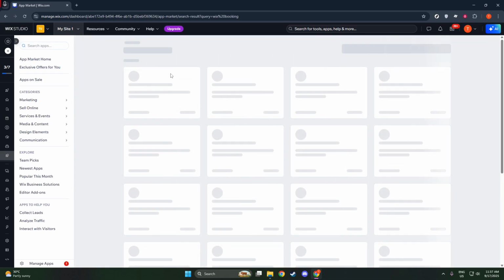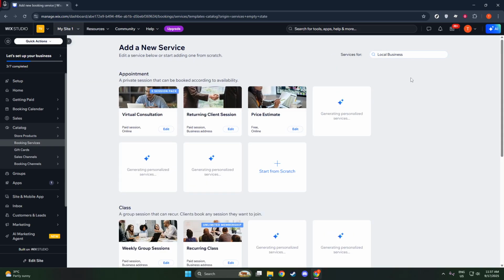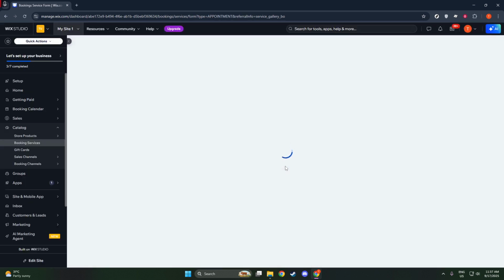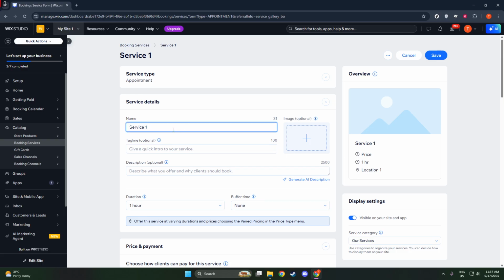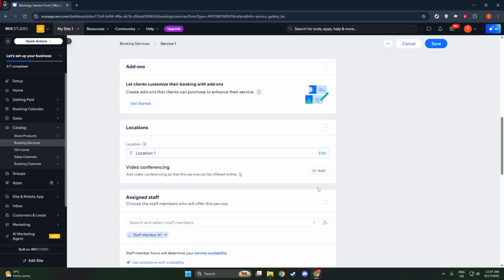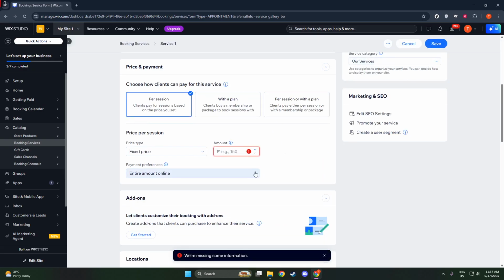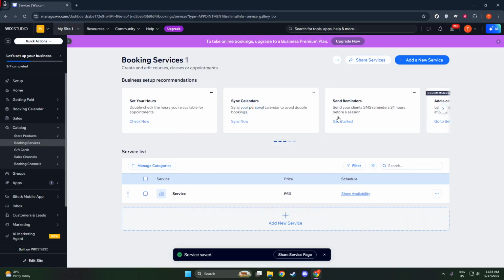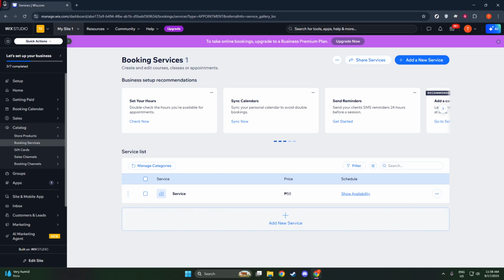How to Use Wix Bookings Appointment Scheduling [2026 Full Guide]